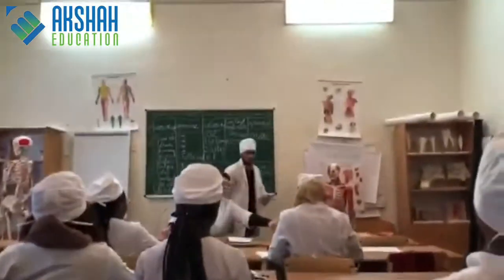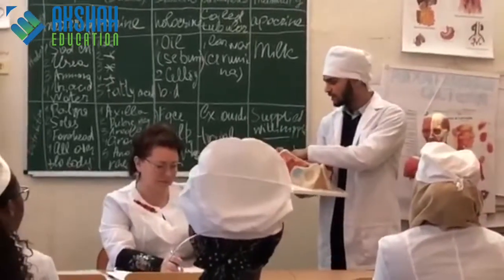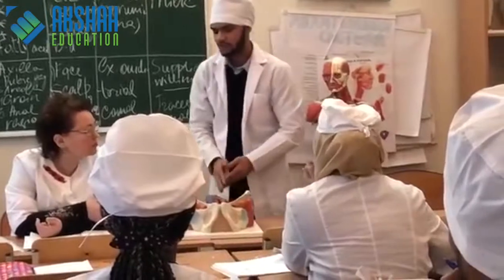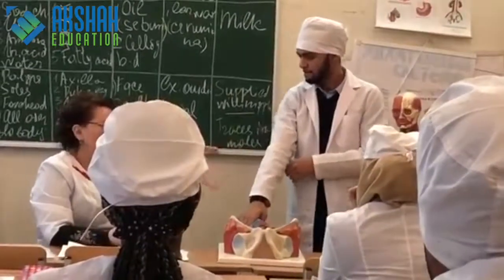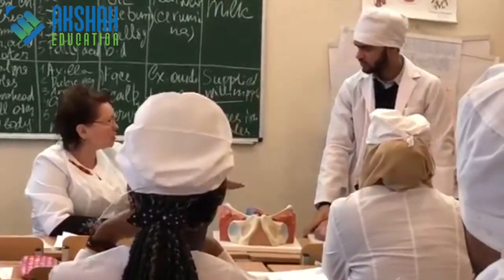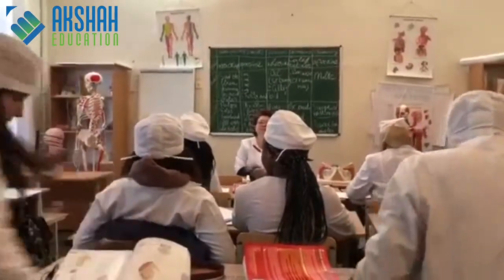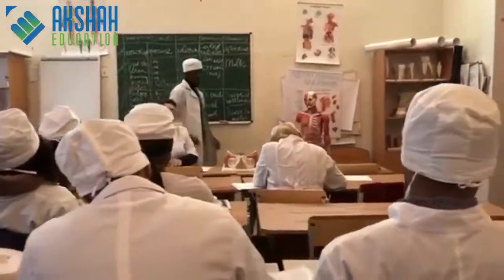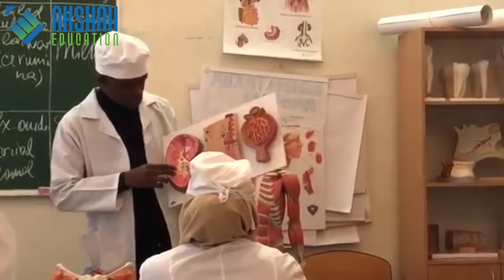Class in Session | Donetsk National Medical University | Ukraine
Look at the class in session at Donetsk National Medical University, Kirovograd, Ukraine.